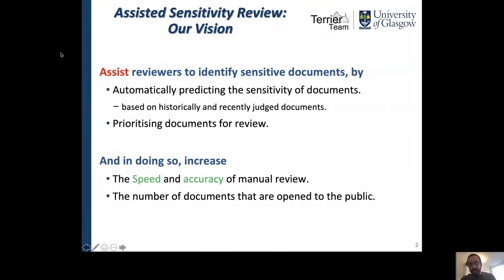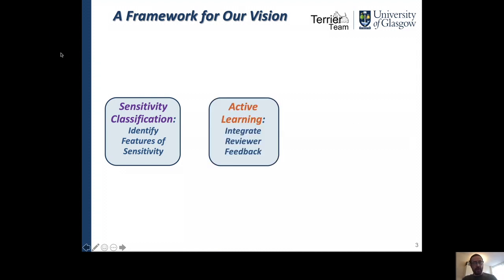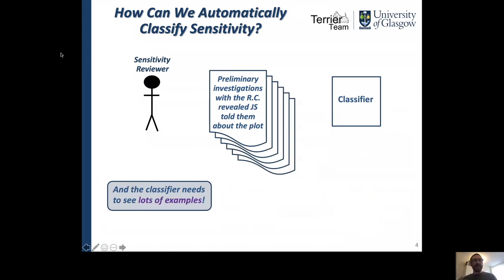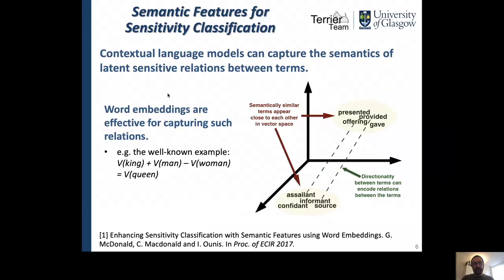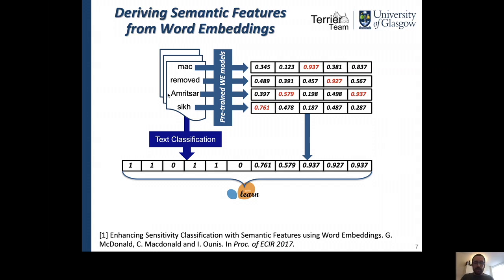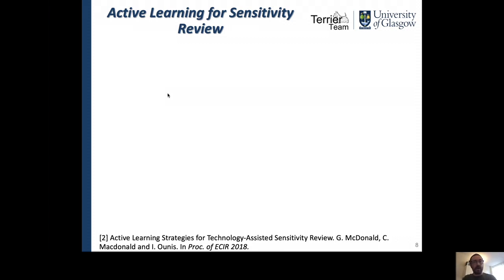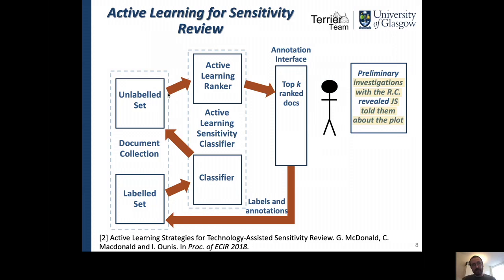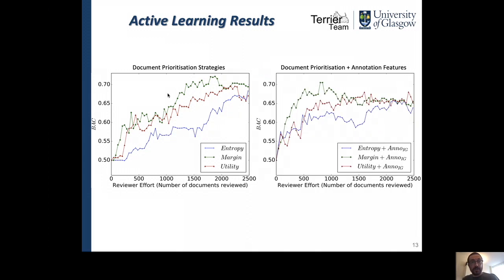Unlocking our Digital Past, Graham McDonald, A framework for technology-assisted sensitivity review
Dr Graham McDonald from the University of Glasgow gave a talk at the Unlocking our Digital Past workshop on 19 July 2021. Graham's talk explored the use of technology-assisted sensitivity review for digital archival material.

More information on the Unlocking our Digital Past project can be found